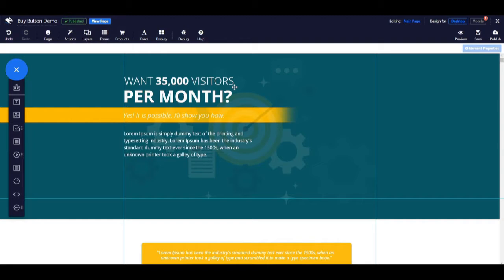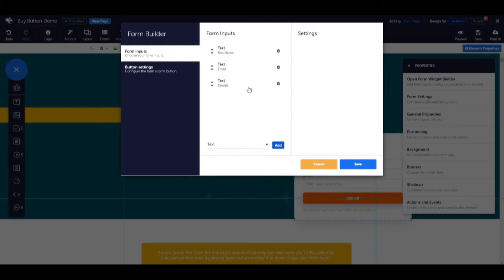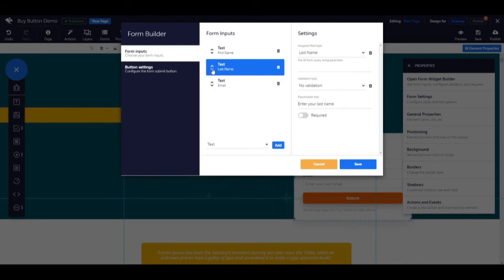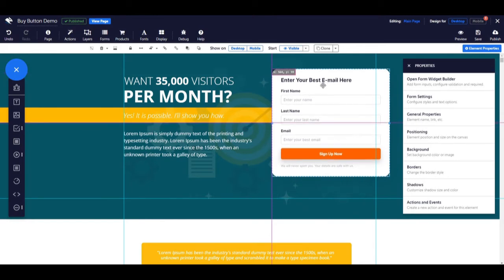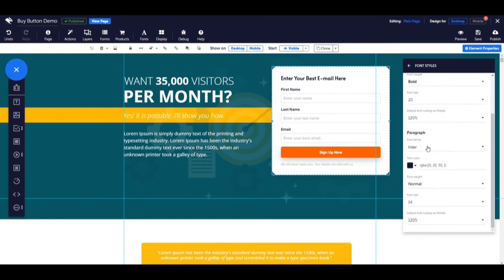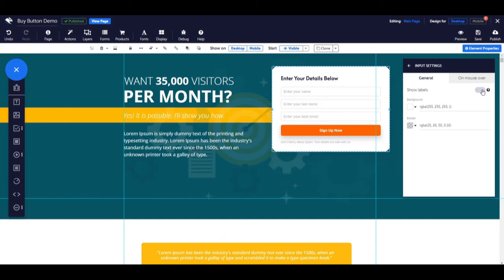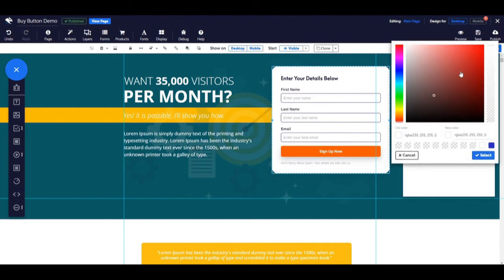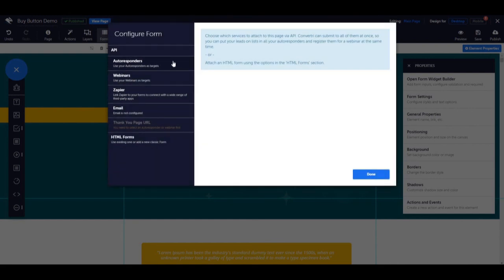Convertri Help - Form Widget Overview